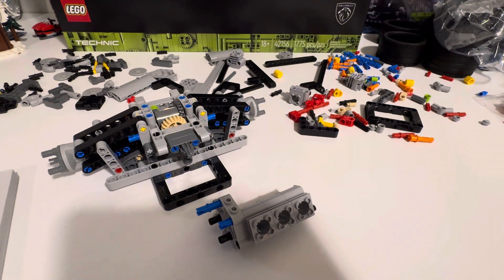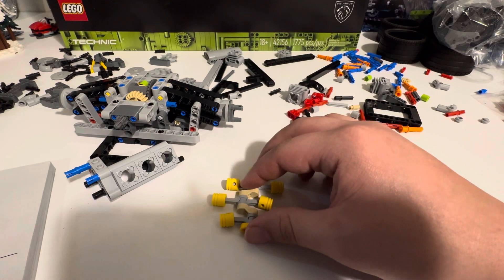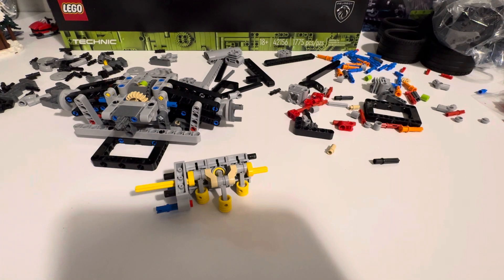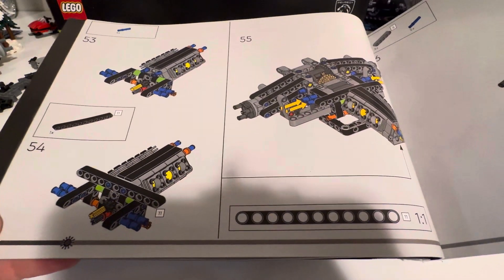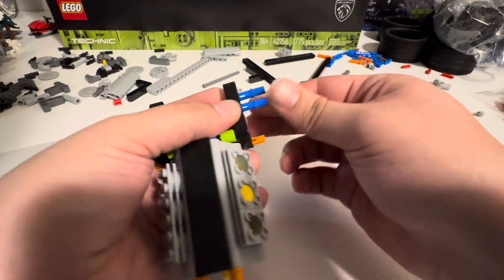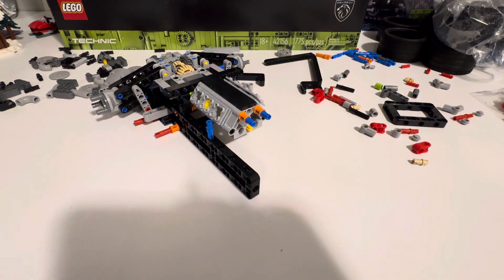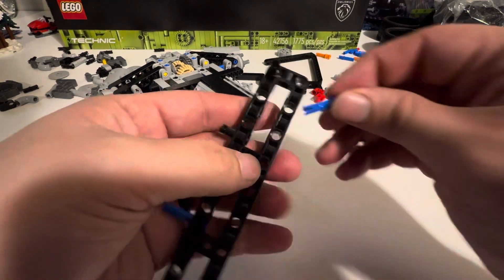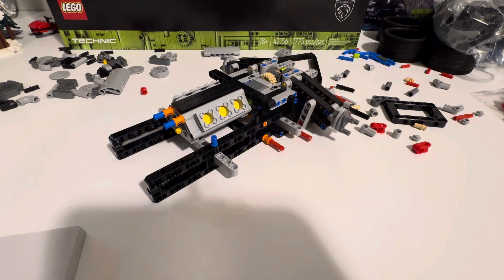Peugeot 9X8 Lego Build - LEGO TECHNIC - Part 4